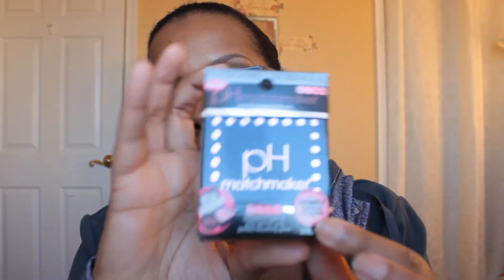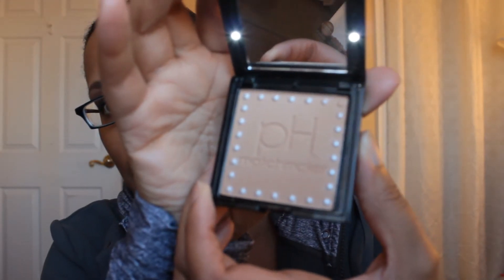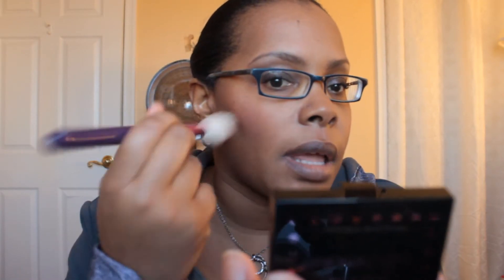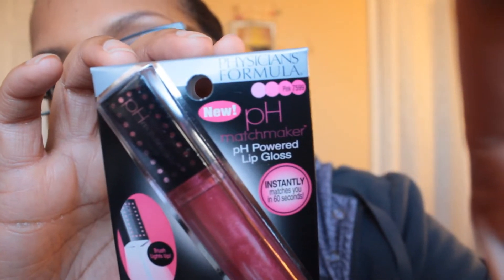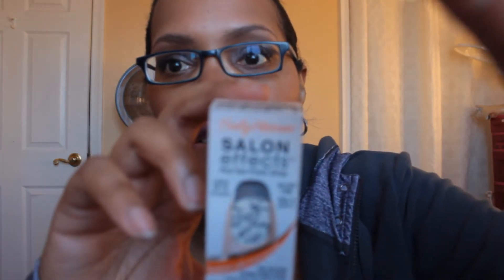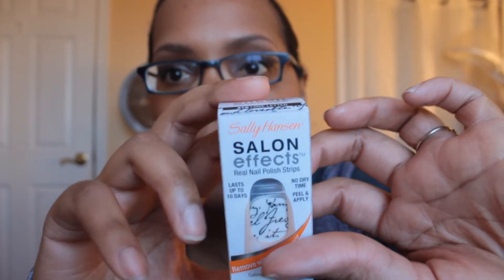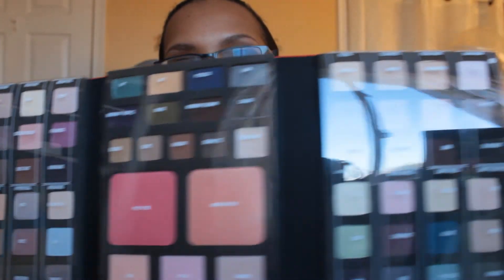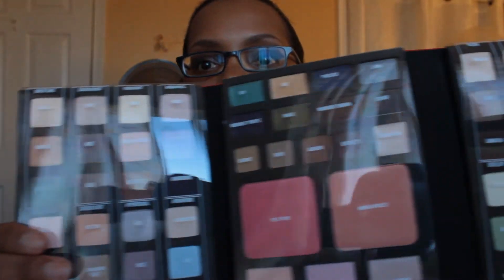Try it with me: PH matchmaker by Physician's Formula (and other goodies)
I did some retail therapy today and ran across the new PH matchmaker products. I wanted to see if they did exactly what they claimed to do. I also got some other goodies this week